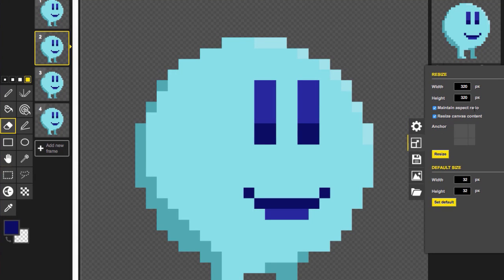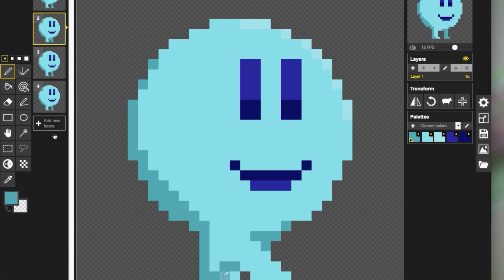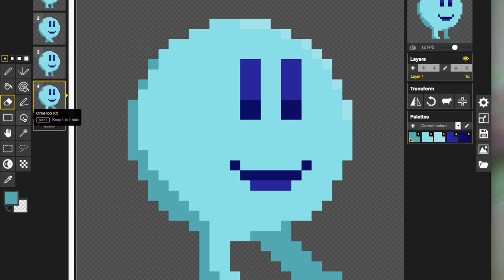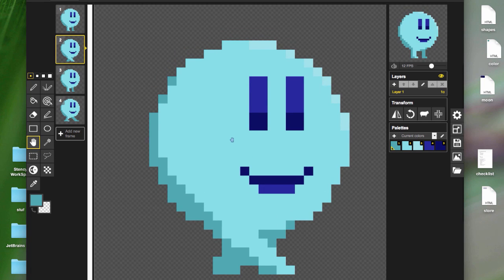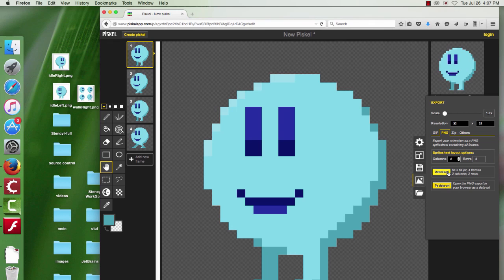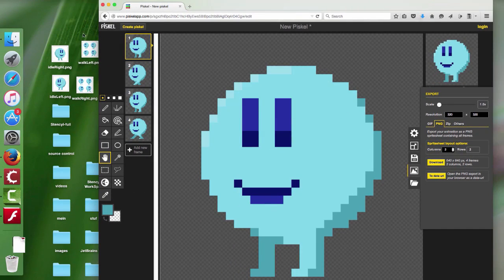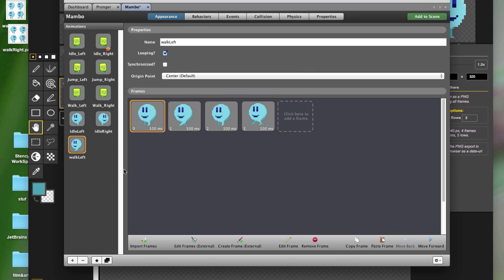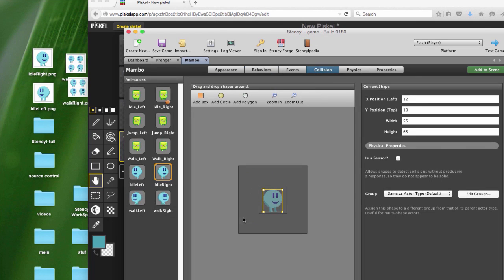Stencyl: Creating a walking animation from Piskel